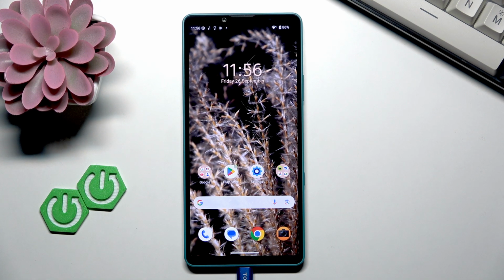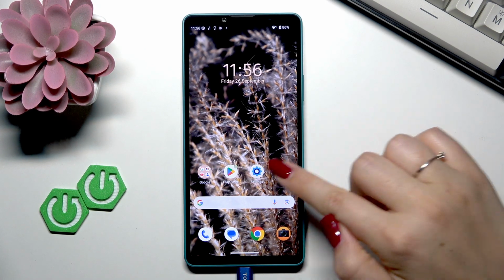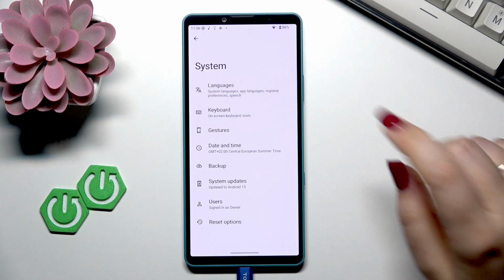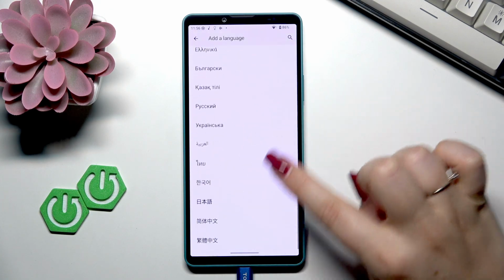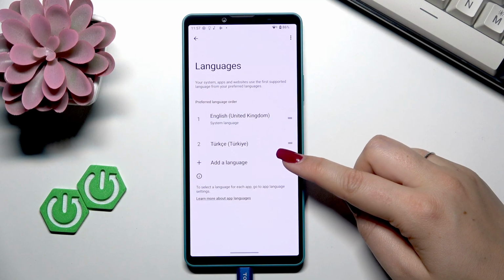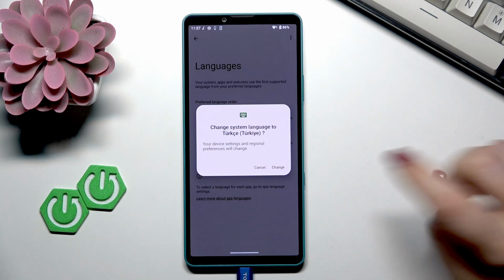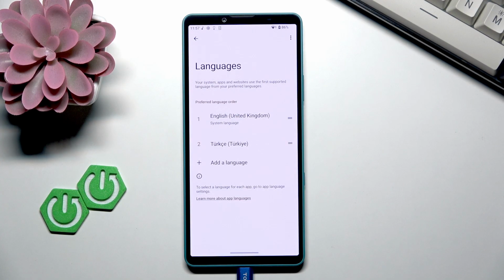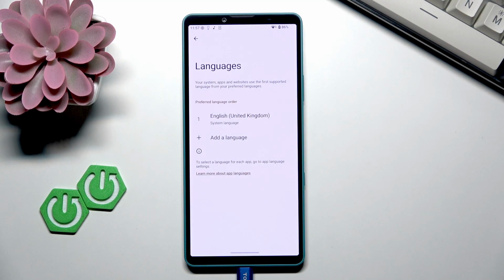SONY Xperia 10 VII – How to Change Language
If you want to use your SONY Xperia 10 VII in a different language, this video will show you exactly how to change the system language step by step. Learn how to access the language settings, add a new language, set it as the default, and remove unwanted languages from your device. Whether you need to switch to your native language or just want to explore your phone in another language, this guide makes it easy to customize your SONY Xperia 10 VII. Follow along to make your Xperia 10 VII display menus, apps, and system messages in the language you prefer.

How to change language on SONY Xperia 10 VII?
How to add a new language to SONY Xperia 10 VII?
How to remove a language from SONY Xperia 10 VII?

0:00 Introduction
0:12 Open Settings
0:22 Go to System and Languages
0:35 Add a New Language
0:48 Set New Language as Default
1:18 Remove a Language
1:31 Outro